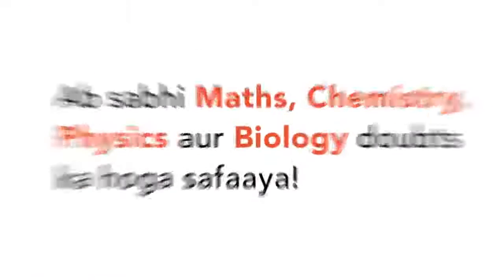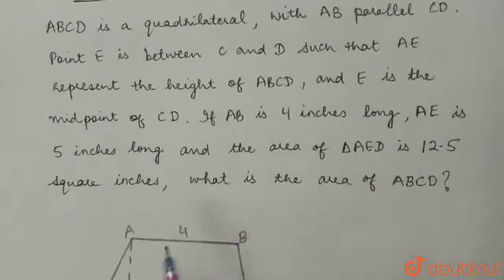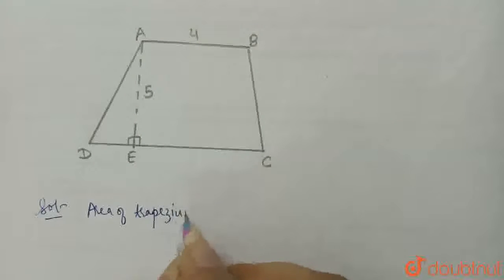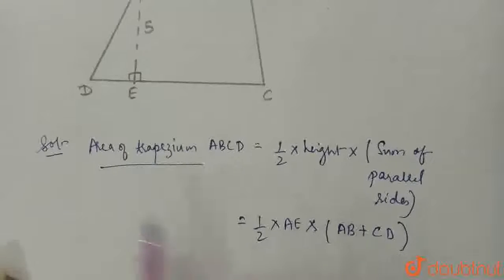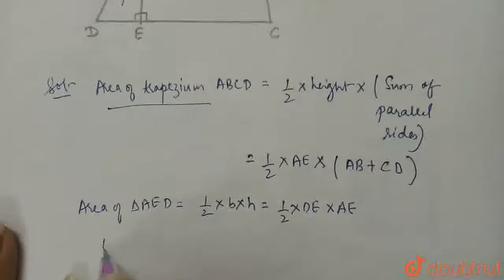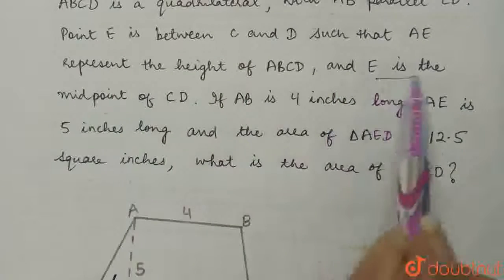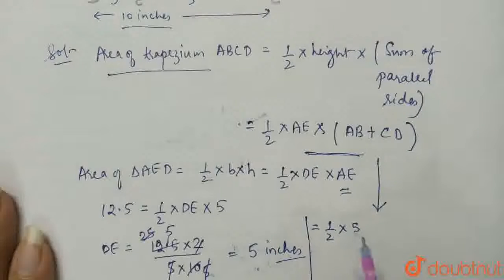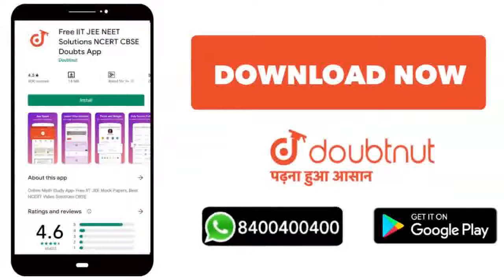ABCD is quadrilateral, with AB parallel to CD (see figure). Point E is between C and D such that...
ABCD is quadrilateral, with AB parallel to CD (see figure). Point E is between C and D such that AE represent the height of ABCD, and E is the midpoint of CD. If AB is 4 inches long, AE is 5 inches long, and the area of trianlge AED is 12.5 square inches, what is the area of ABCD? (Note : figure not drawn to scale).
Class: 12
Subject: MATHS
Chapter: POLYGONS
Board:SAT

👉 Have Any Query? Ask Us.